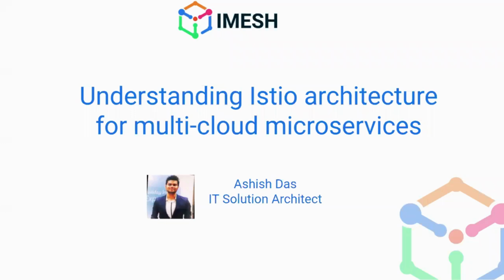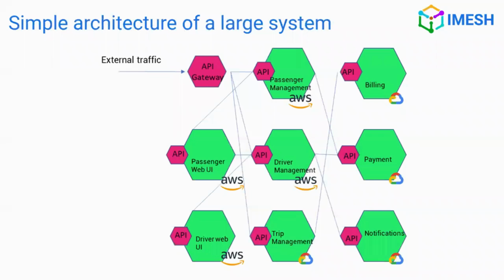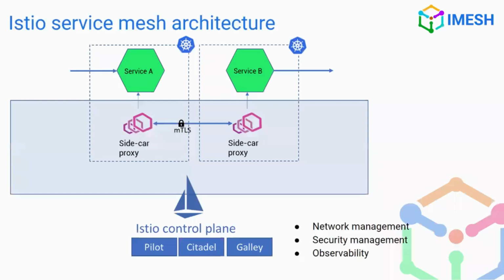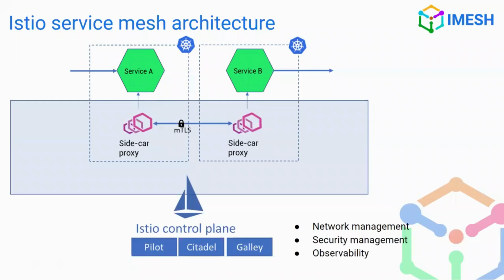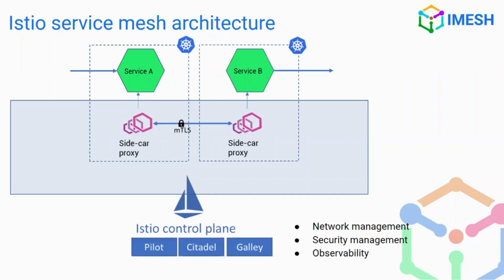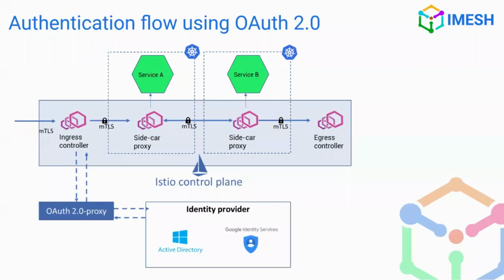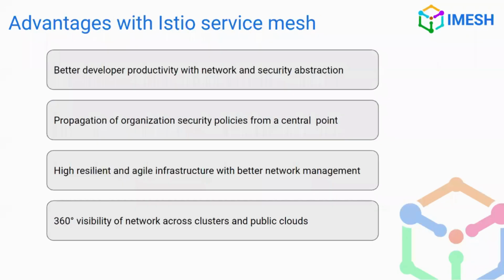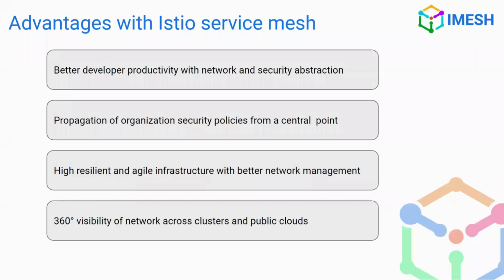Understanding Istio Architecture For Multi-cloud Services | Demo | IMESH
In this video, you will get a brief understanding of Istio architecture and how its work for multi-cloud services -

00:00-01:58 Introduction and Agenda
01:58 Background -A story and potential complexity of microservices in a distributed system.
06:29 Challenges of microservices in distributed architecture in a multi-cloud environment.
08:11 What is istio service mesh- Architecture and components e.g. envoy proxy, is d, etc..
21:36 Authentication flow in istio using oAuth2.0
25:42 Advantages of implementing istio service mesh.
30:59 Conclusion

▬▬▬▬▬▬  Thanks ▬▬▬▬▬▬